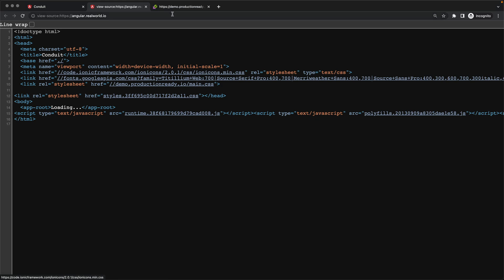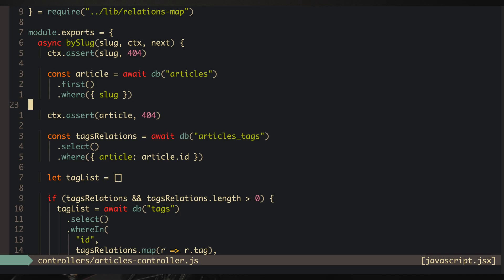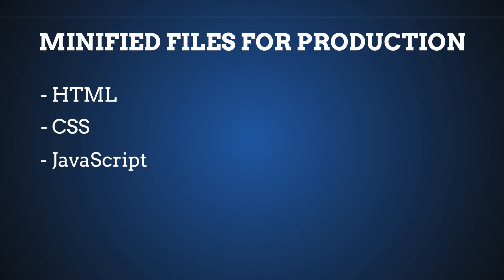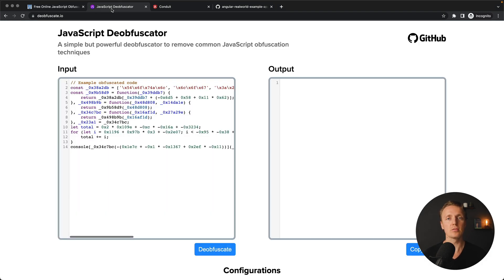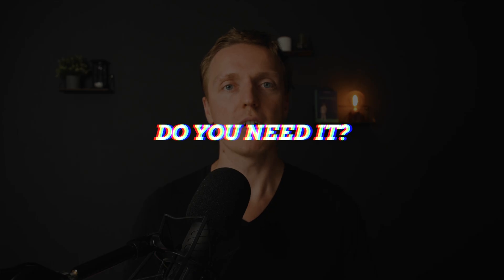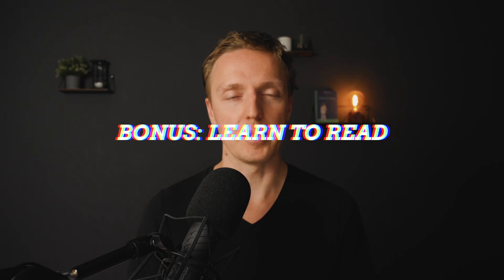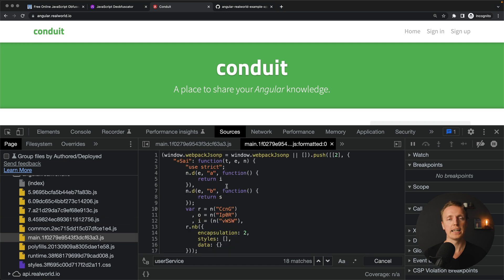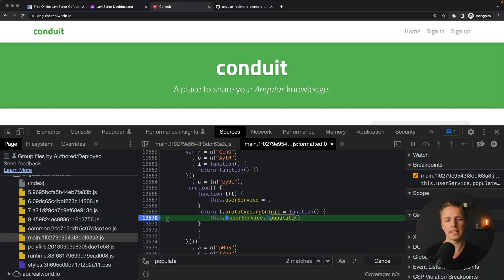Do You Need Javascript Obfuscator? How to Deobfuscate JS?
Learn if you need javascript obfuscator to protect you can and if it is possible to deobfuscate js later. We will also talk about minification and how to debug it correctly.

🕒 TIMESTAMPS
0:00 Introduction
0:18 Do you need Javascript obfuscator
1:41 How to obfuscate your code
2:55 How to deobfuscate js
3:26 Should you obfuscate your Javascript
4:32 How to read minified code